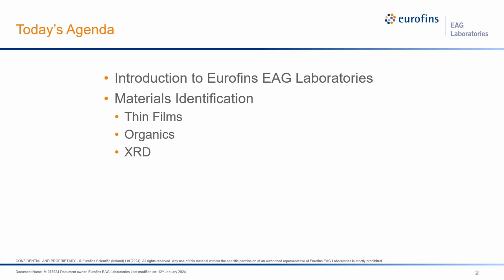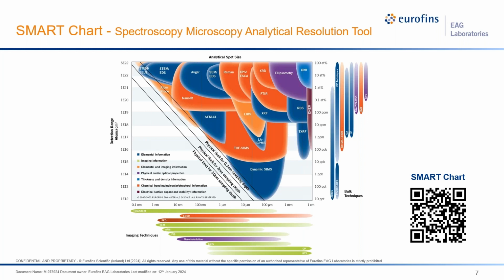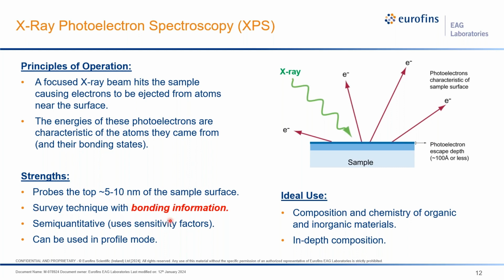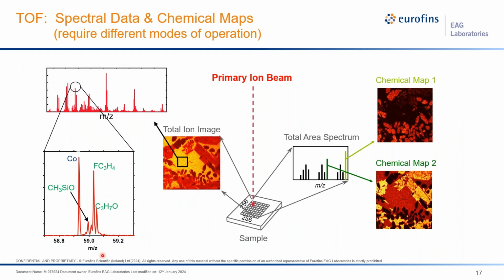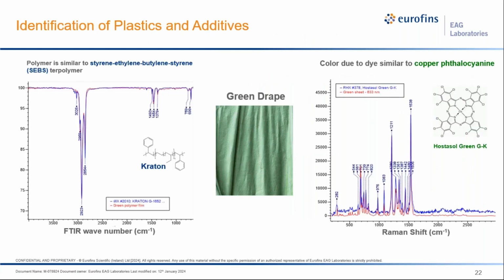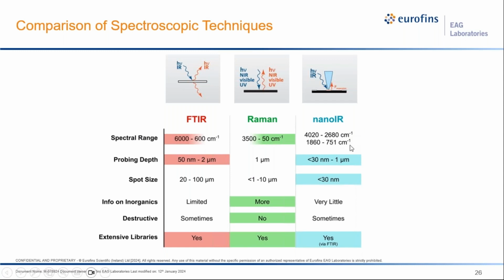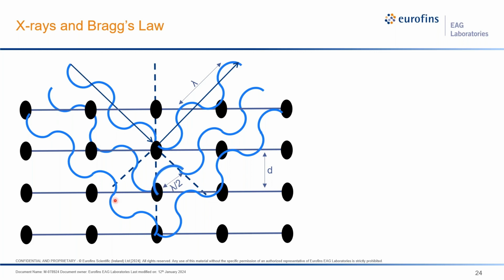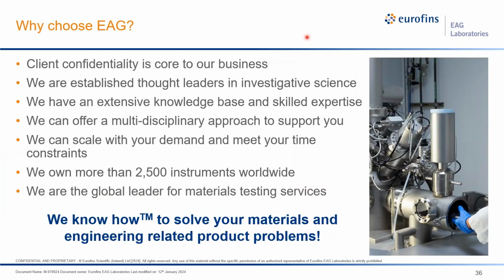Coffee & Conversations: Materials Identification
Our Coffee & Conversations event is a chance for our clients to enjoy a cup of coffee and pastry while getting to know our experts. This presentation is a preview of the first part of the event.